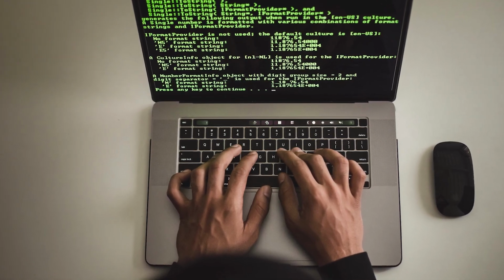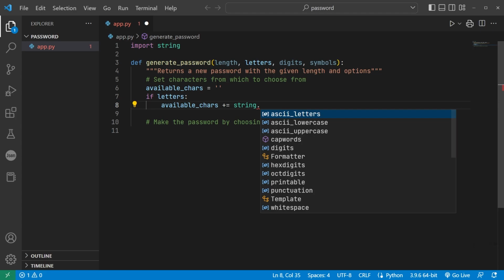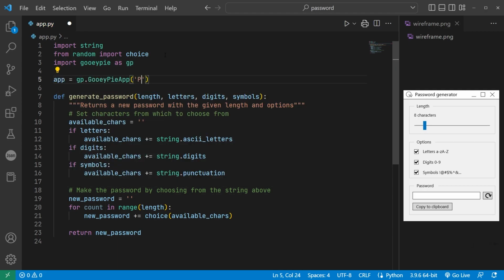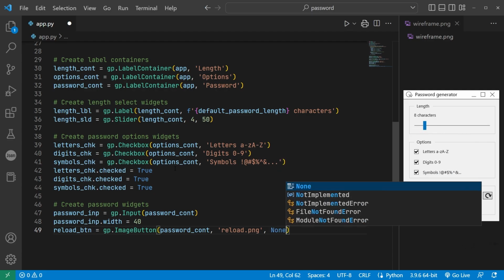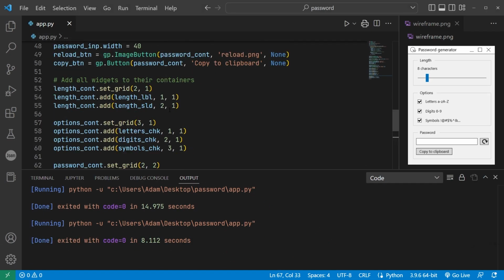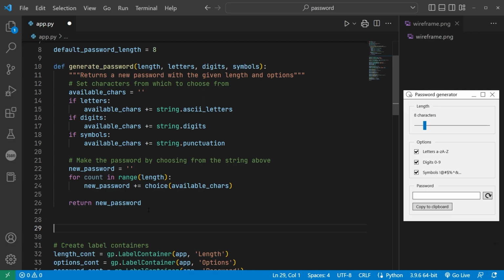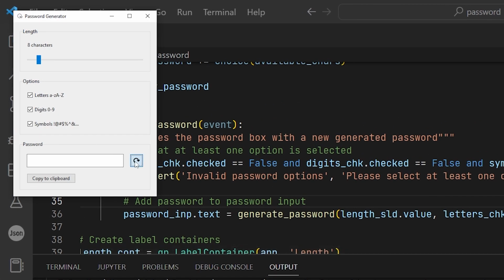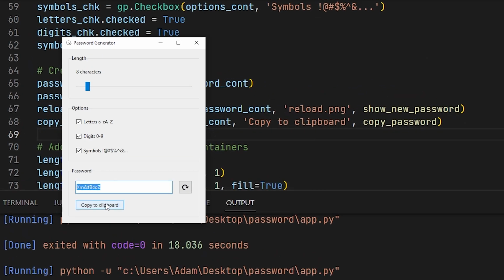Never choose a bad password again! Make this password generator GUI in this Python tutorial.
Stop using (and reusing) terrible passwords! This Python graphical application will create random, effective, customisable passwords, using the GooeyPie GUI library.

0:00 Intro
0:17 Contents
0:33 Designing the user interface
1:00 Coding the password generator
3:47 Coding the user interface
10:15 Bringing it all together!

You can find more tutorials, examples and documentation about the GooeyPie library